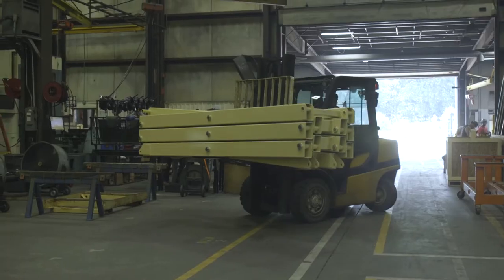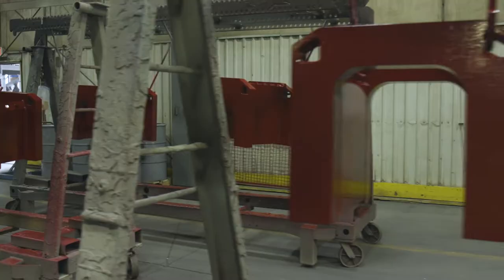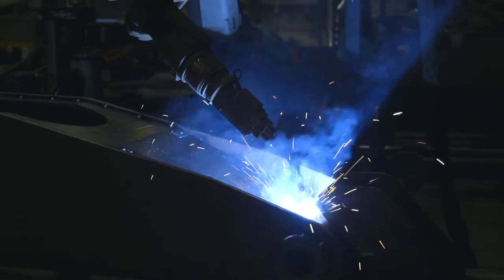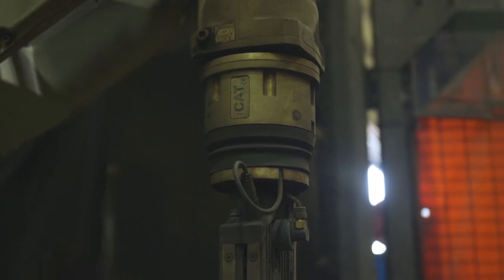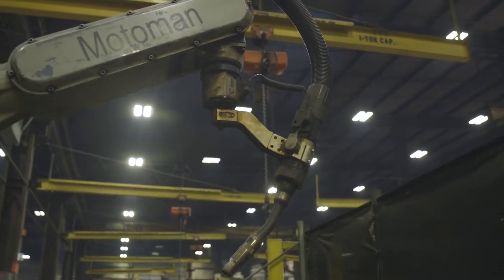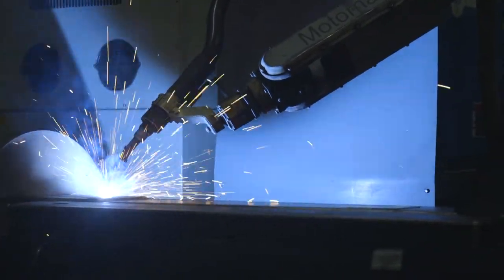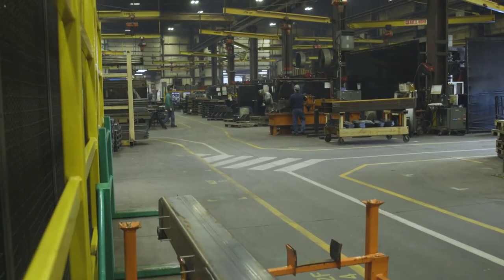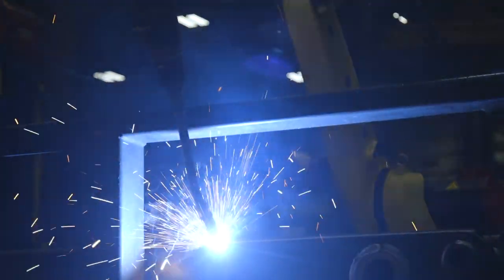Miller Fabrication | Testimonial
Miller Fabrication Solutions builds parts for some of the biggest construction and agricultural machinery makers, relying on ABICOR BINZEL torches for custom torch solutions and unmatched consumable life.

My name is Joel Dennison. I work for Miller Fabrication Solutions. I am in the automation group and I handle anything that deals with robots. We manufacture products for companies like JLG, John Deere, Hitachi, Siemens. We go basically from raw material to a finished product. Raw material we laser cut, manufacture them, and weld them together, send them to the paint line, powder coat them completely and ship you a quality product. We got piece of automation equipment that had Binzel products on it and we liked the way they perform, and we wanted to start using them more, and that's what lead us to Binzel. Binzel has gone the extra mile by giving us models of their products to demo, to put on our automation products and see how they work in the field for them. We had a custom application where we upgraded our Panasonic arms to a water-cooled set, and Binzel offered, say, "Hey, we have these WH torches. Upgrade your Panasonics to that, try them out." The cable life for those, as long as we keep up a regular maintenance program with them, cable life, it lasts a long time. I mean, we ... I haven't changed out a cable on a robot for a year at least. The quality of the consumables like nozzles, tips, diffusers. Quality of those are great. They last quite a long time, quite a lot longer than other products that we've used. In the automation department, we've actually tried to implement a full line of consumables that's interchangeable with our hand-weld side and the automation side to reduce our overall cost. Working with Binzel Abicor, it's been actually great. You guys have designed some custom applications for our automation. Some of the WH applications and extra-long necks, straightening stations, it's been great. I would recommend Binzel to other companies out there who are in this field, because your products are good, and you guys have great customer service.